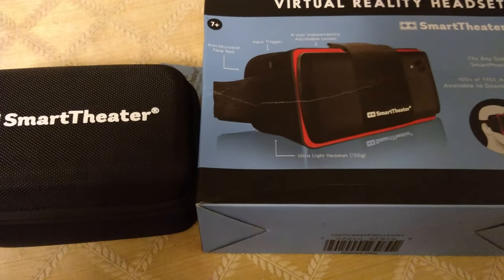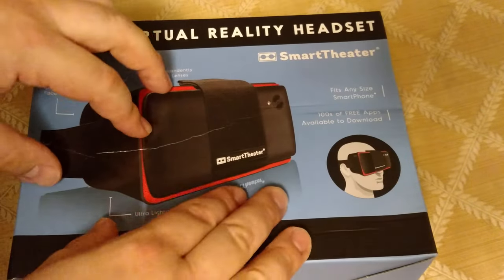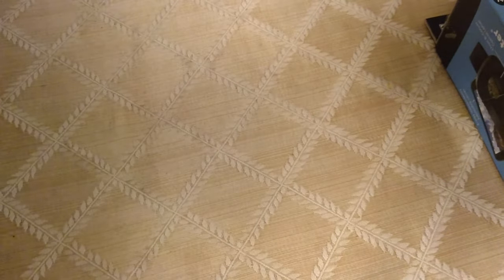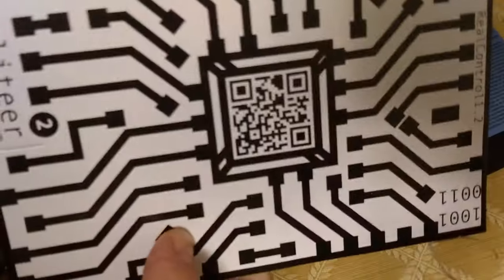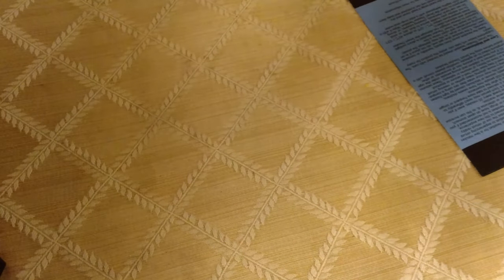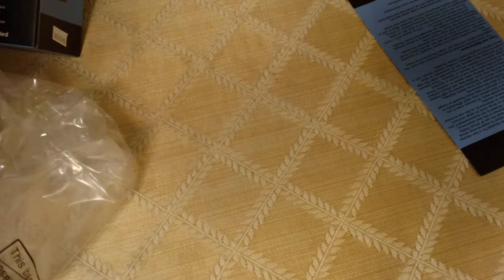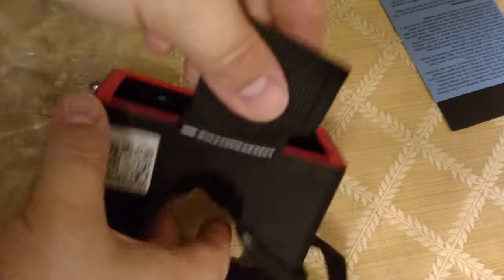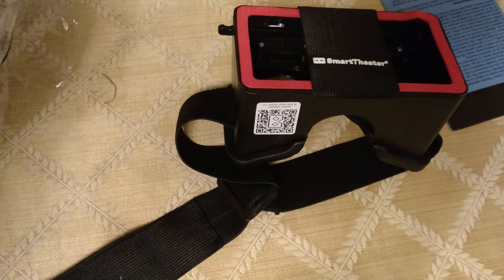Budget VR headset- SmartTheater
Grabbed this at Toy's r us.